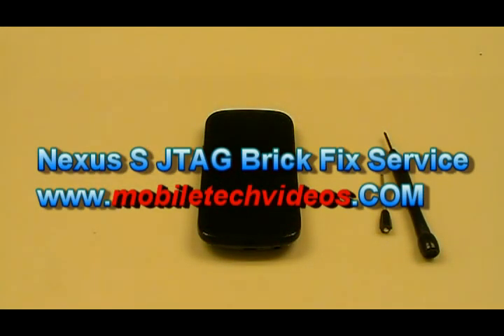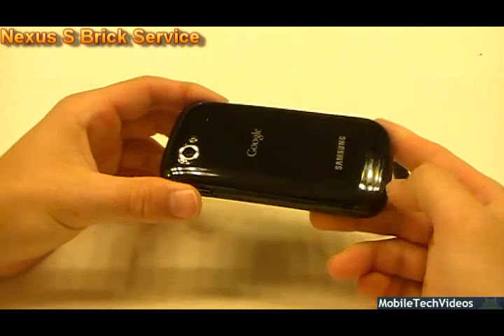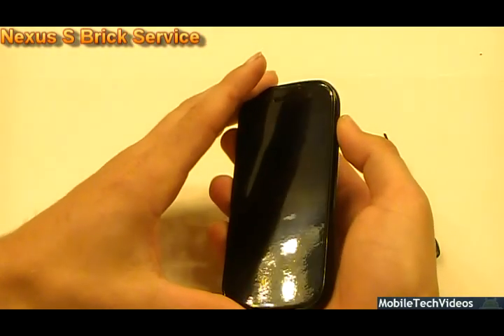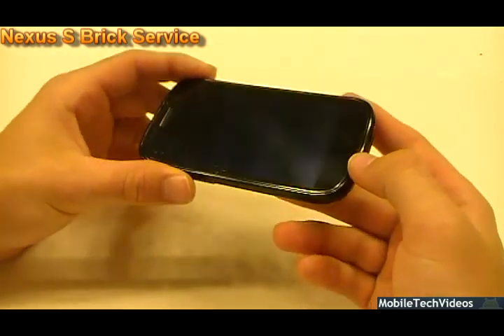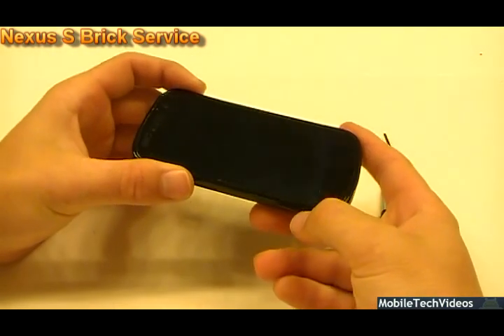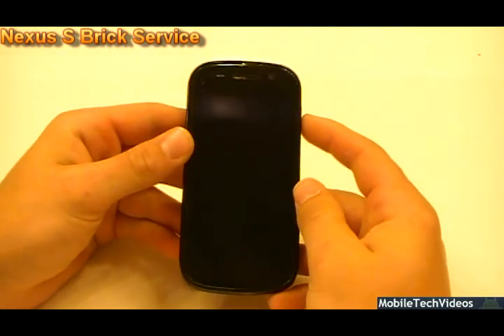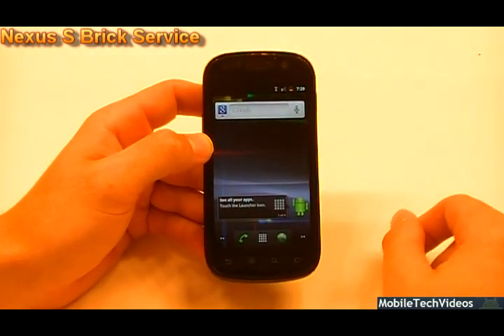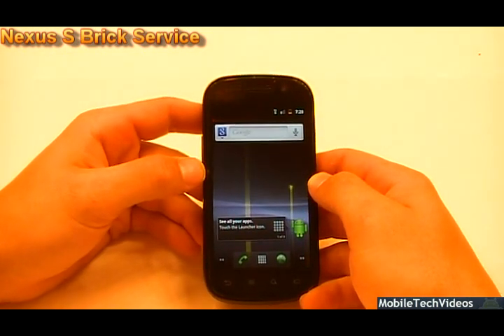Nexus S GT-i9020 / GT-i9023 / SPH-D720 - JTAG Service (Debricking/Unbrick/Brick FIX)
WORLD'S FIRST SOLUTION FOR THE SPRINT NEXUS S NOW AVAILABLE!

Buy your Brick service from us here. We are one of the ONLY USA shops to do this as well as the MOST POPULAR SOURCE.

This is a preview promotion of what's involved in our debricking process. All phones follow a similar procedure. DO NOT TRY THIS AT ON YOUR OWN. I'm trained in small electronics and familiar with all the steps. It's very easy to damage components, small connectors and other parts during this process.